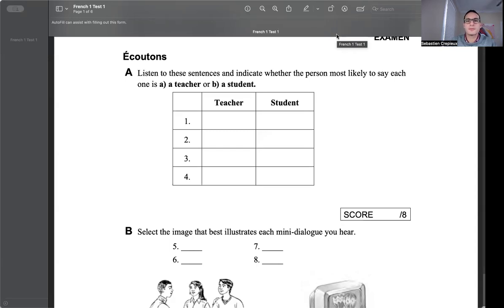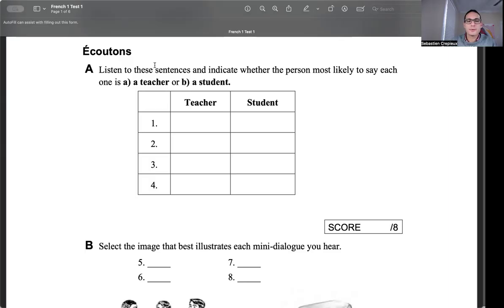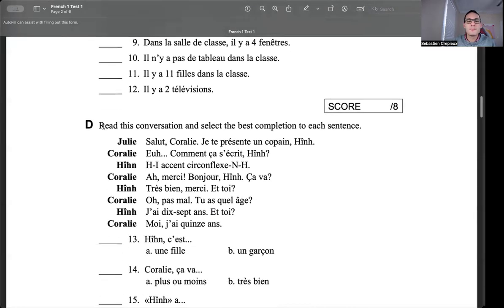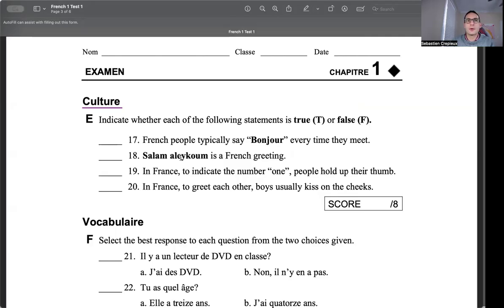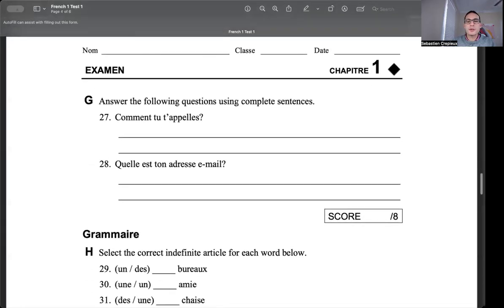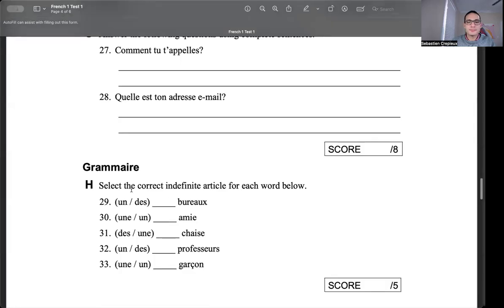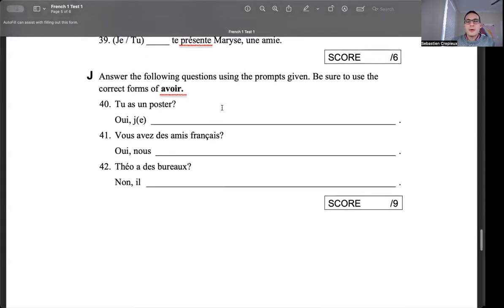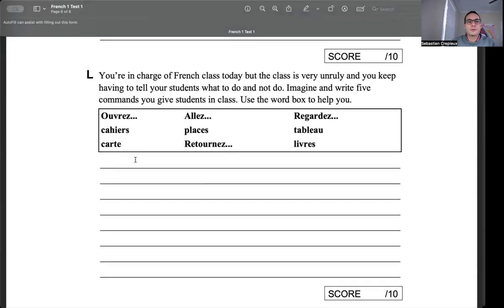French HS 1 Get ready for the test ch1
Master French Chapter 1 with this comprehensive test preparation video designed for high school students, beginners, and anyone learning French! This lesson covers essential French vocabulary, grammar fundamentals, and key phrases from Chapter 1 to help you ace your exam.

Perfect for students preparing for French tests, travelers planning a trip to France, or anyone wanting to improve their French language skills. We break down difficult concepts into easy-to-understand lessons that make learning French fun and effective.

Whether you’re studying for your French class, preparing for travel to Paris or other French-speaking countries, or simply expanding your language abilities, this video provides the practice and review you need to succeed. Ideal for children, teenagers, high school students, and adult learners at beginner and intermediate levels.

Learn French vocabulary, pronunciation, conversational phrases, and test-taking strategies. Build confidence in speaking, reading, and understanding French through our step-by-step approach.

Share your thoughts and questions in the comments below!